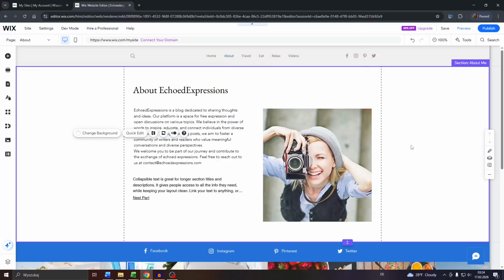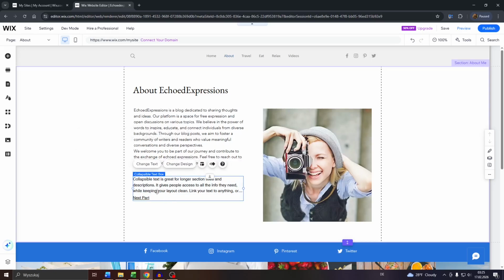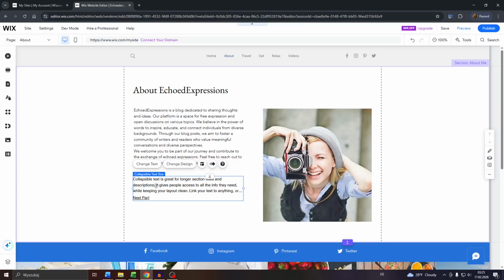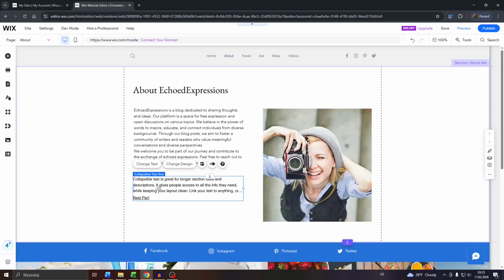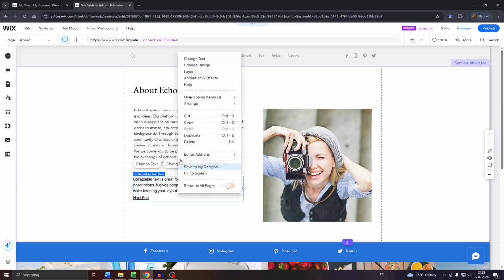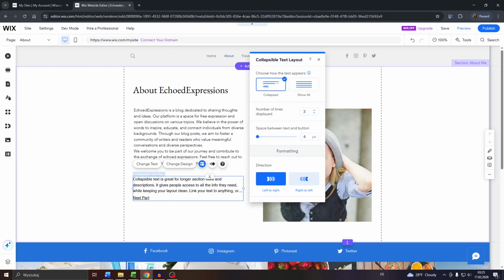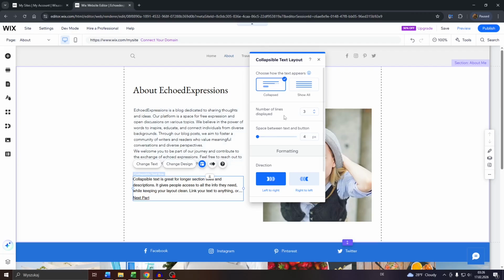How to Change Number of Displayed Lines in Collapsible Text on Wix — Step by Step Wix Tutorial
In this tech tutorial we explain how to change the number of displayed lines in collapsible text on Wix.

If you're interested in learning more about how to use Wix website building tool, you may learn how to insert a collapsible text on Wix, too, in this tutorial